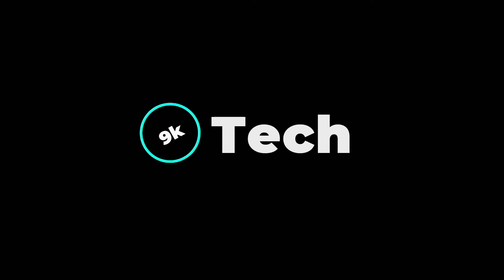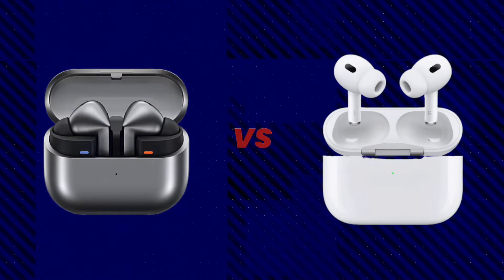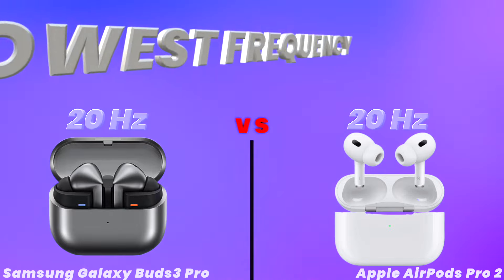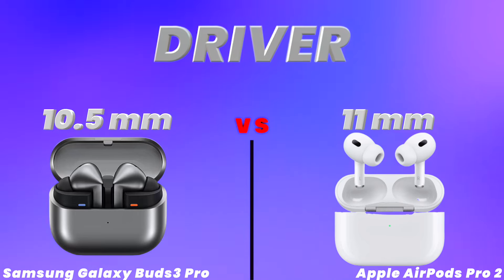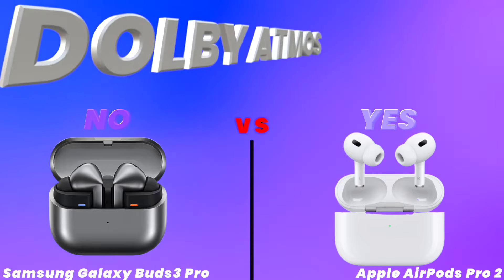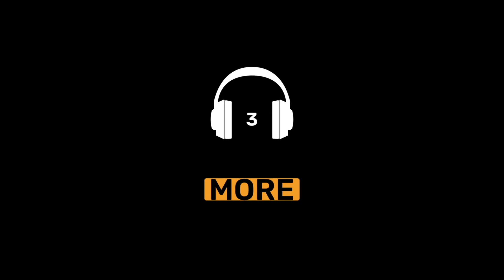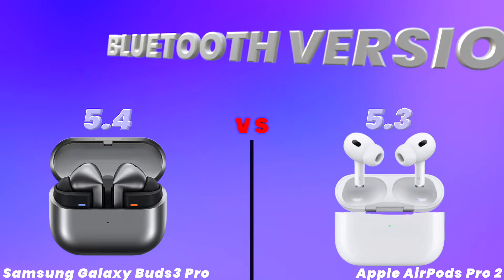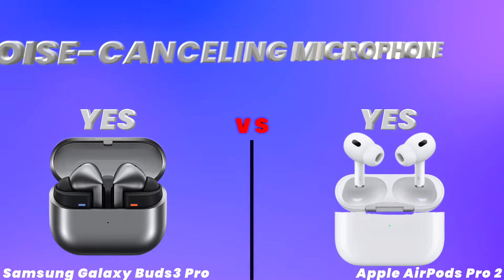Samsung Galaxy Buds3 Pro vs Apple AirPods Pro 2